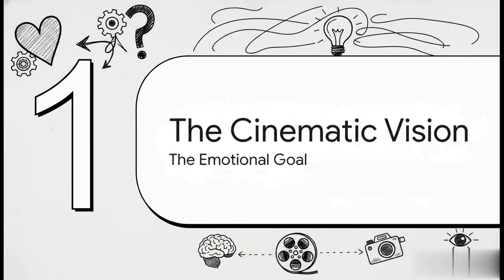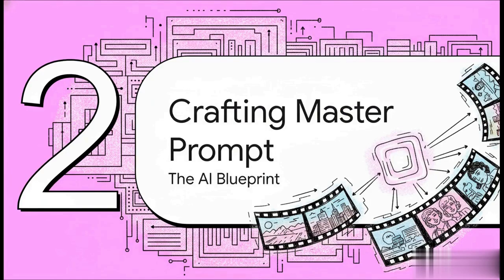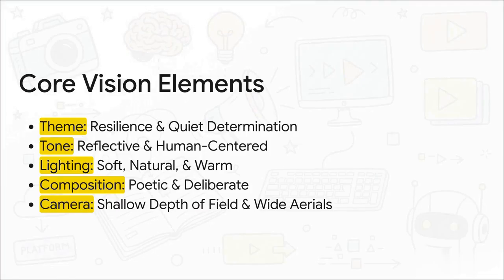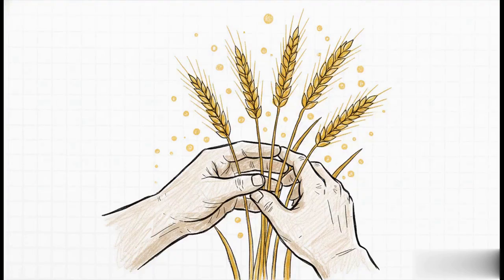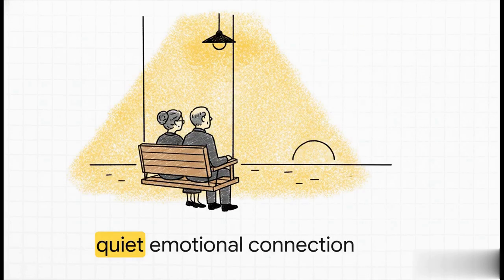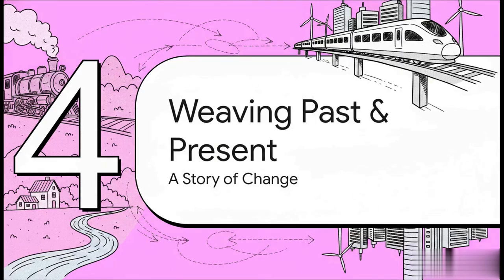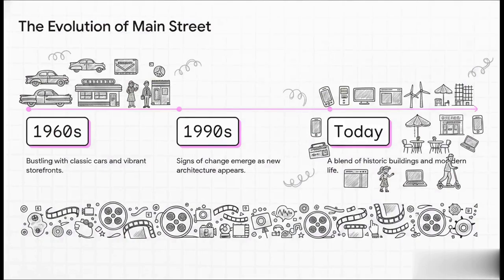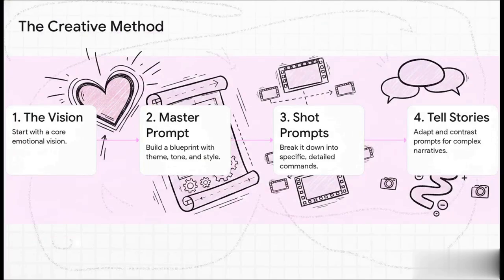The Cinematic Vision: Crafting Master Prompts & Turning Ideas into Powerful Stories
Explore the art of cinematic storytelling from idea to execution. In this video, we dive into developing a strong cinematic vision, crafting master prompts, and transforming concepts into compelling short-form narratives. Learn how to weave past and present into meaningful stories—and discover how to bring your unique voice to life. This is your guide to turning imagination into impactful visual storytelling.